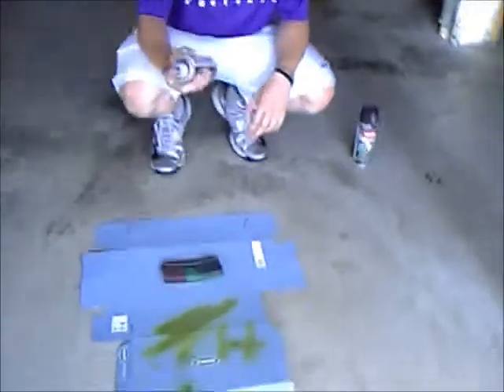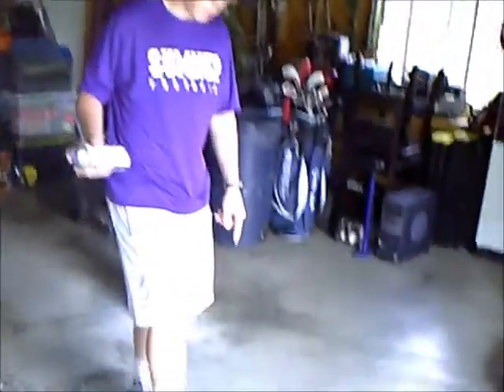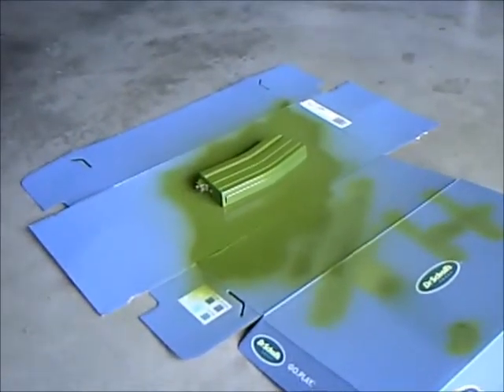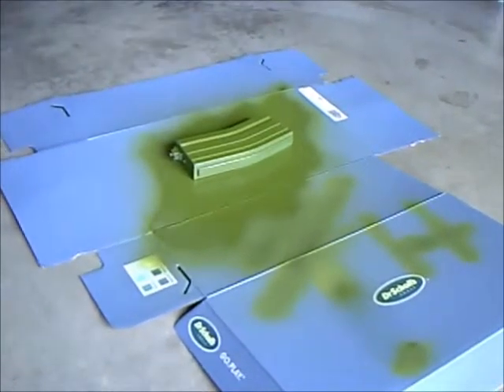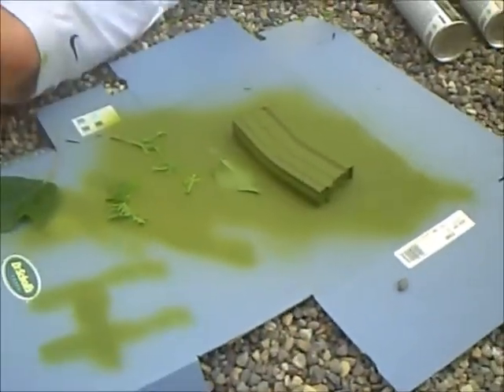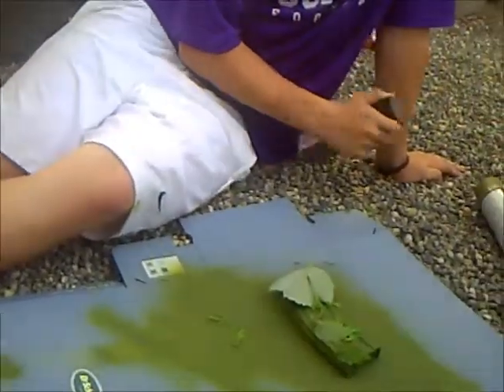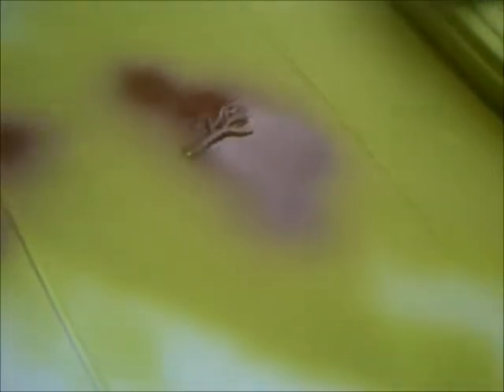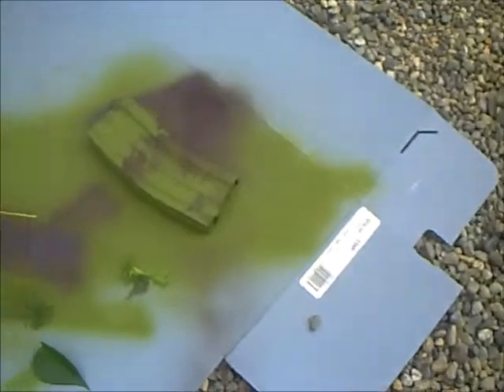Two Color Camo Painting Tutorial